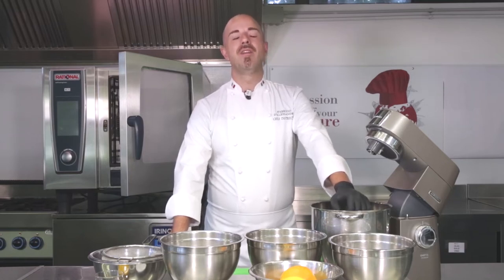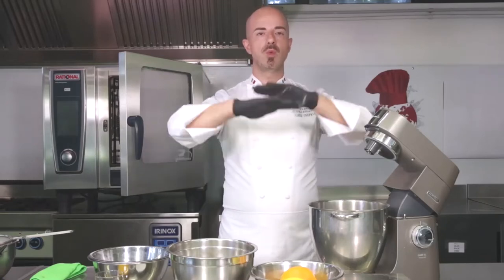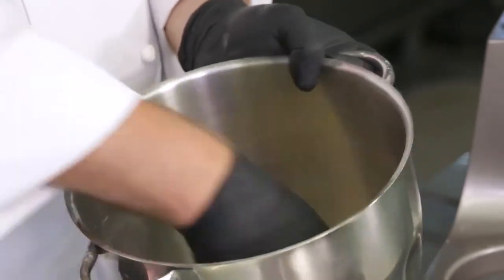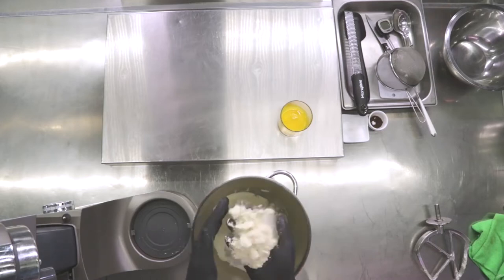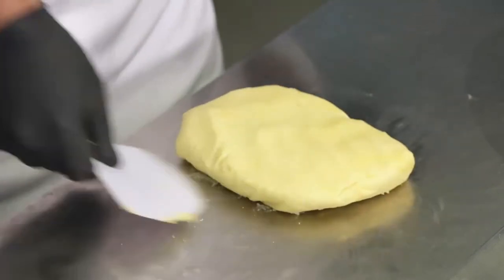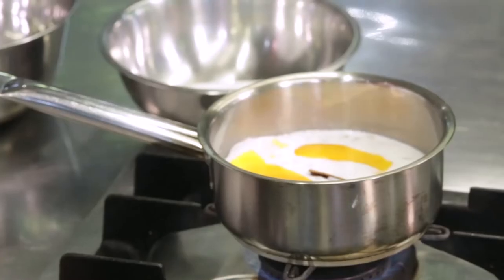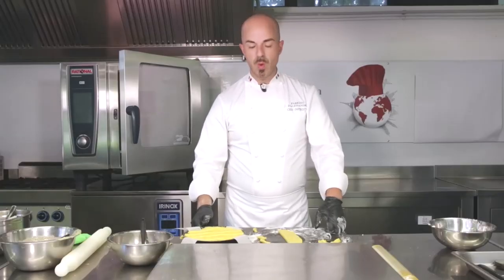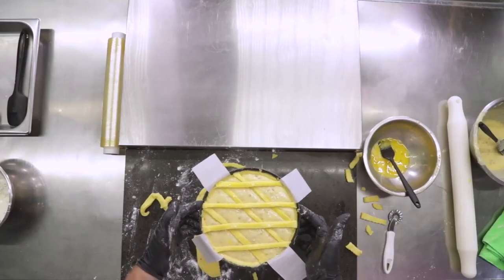Neapolitan Pastiera | Recipe by Italian Chef Academy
Twentieth episode of the rubric dedicated to our Pastry Chef's Secret.

Today we are going to take a look at the recipe of the Neapolitan Pastiera, one of the pastry symbols of the Campanian tradition.

An ancient dessert whose roots go back to the Etruscan period, usually eaten during Easter period.

DO YOU WANT MORE VIDEOLESSONS / RECIPES?